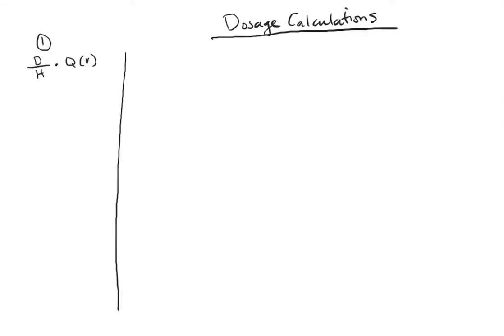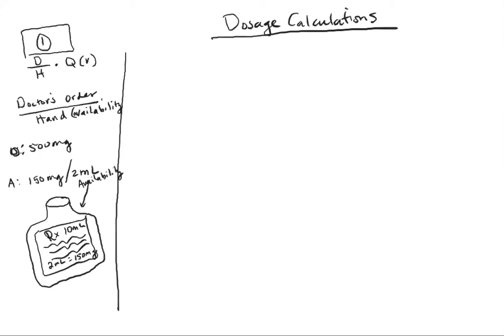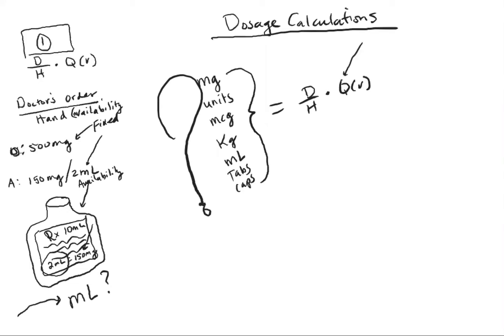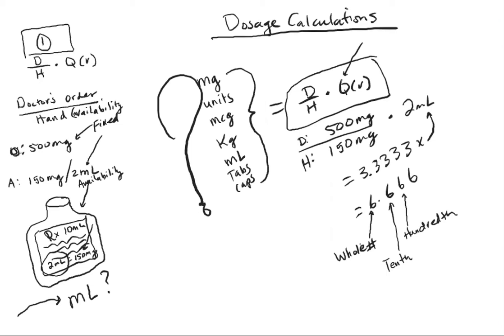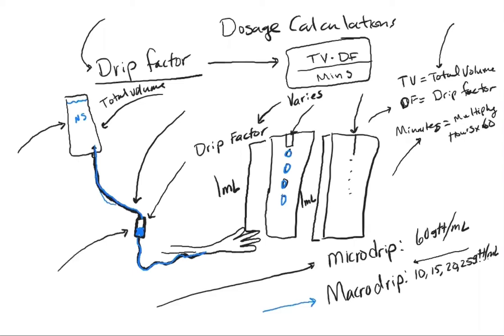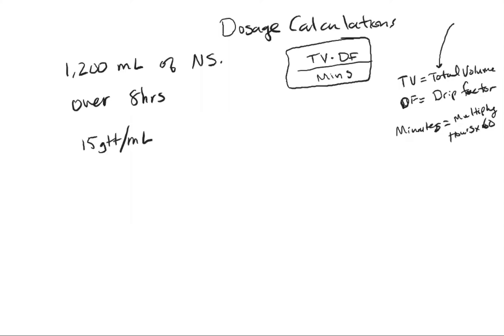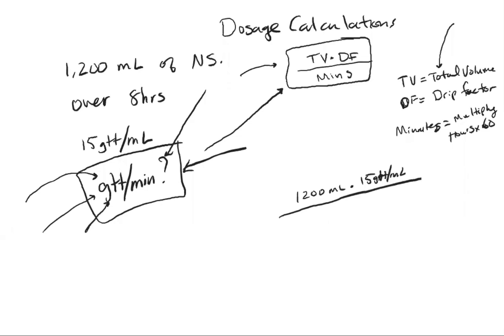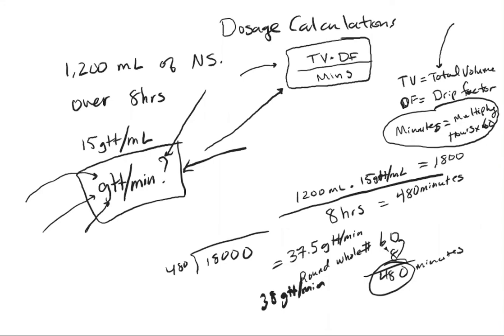Learn NCLEX Now: Dosage Calculation Basics 1